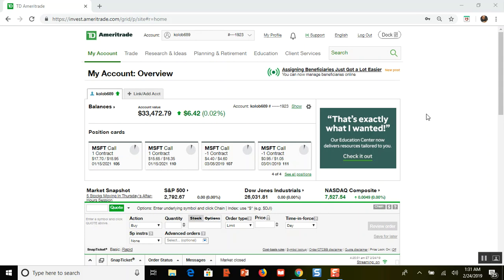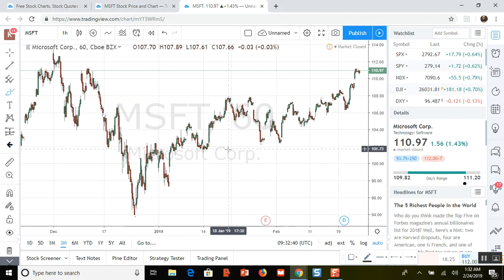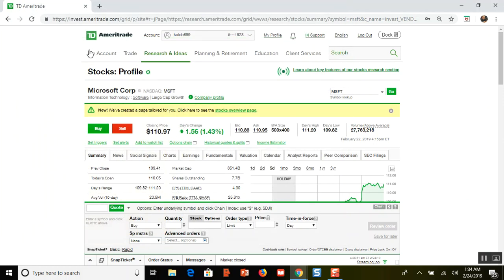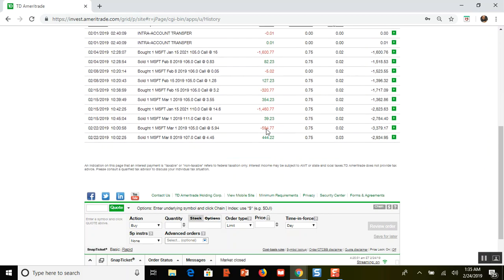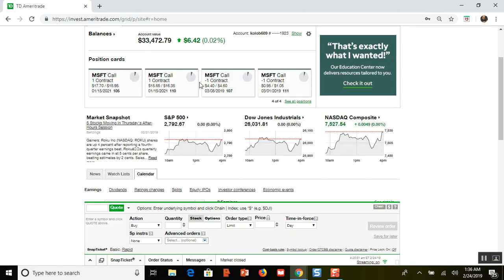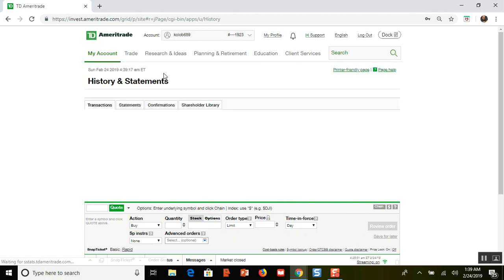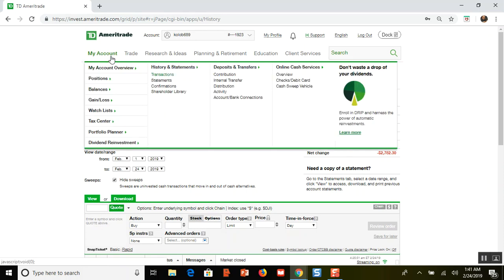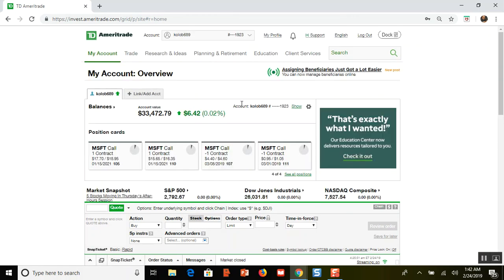When is it time to roll up weekly calls (MSFT 2/24/19)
Bought to close $105 weekly call MSFT. Sold to open $107 call for the following week. Enjoy the video.